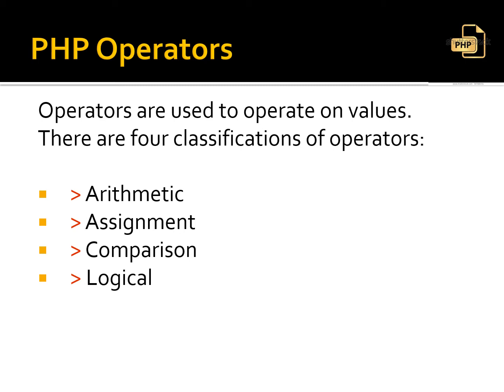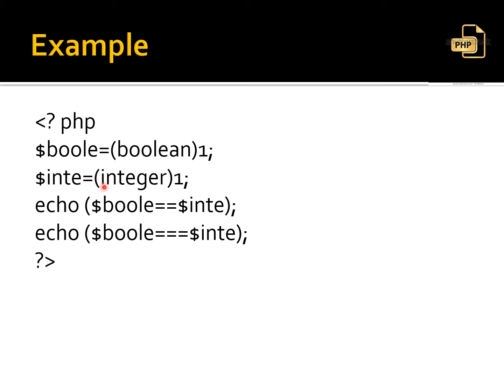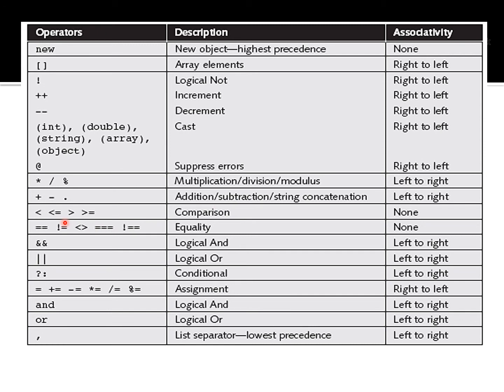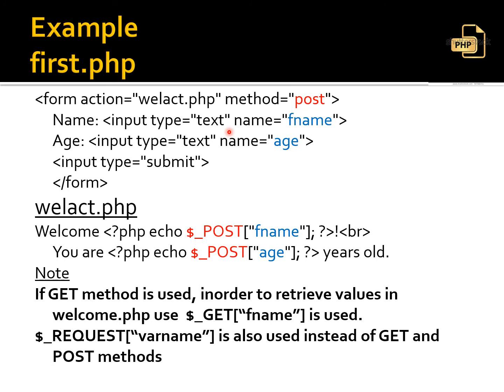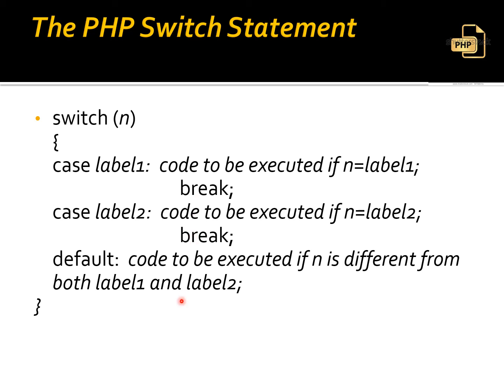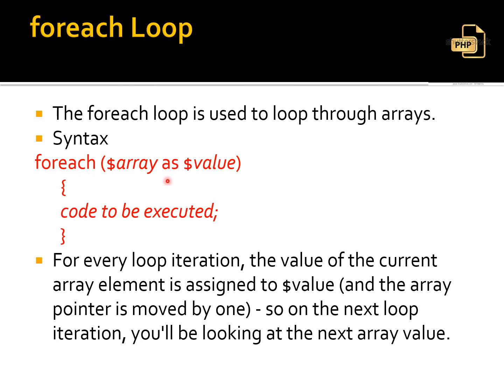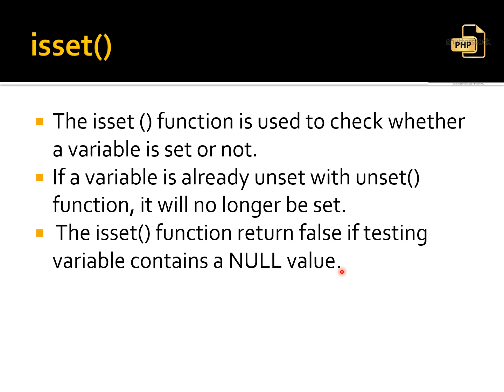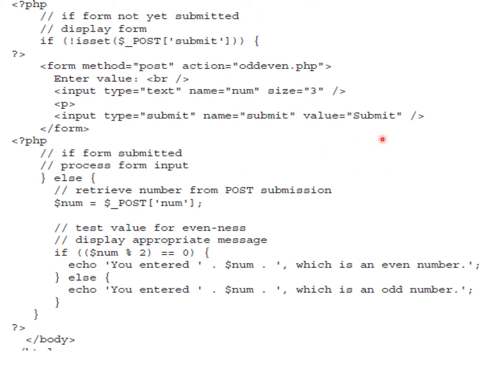Operators in PHP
This video describes different types of operators, control structures and looping structures in PHP.